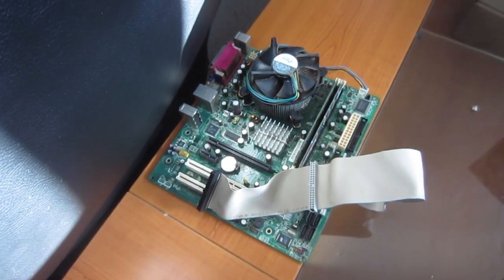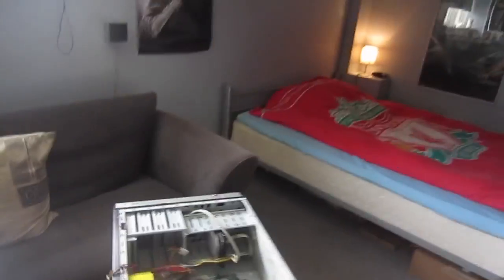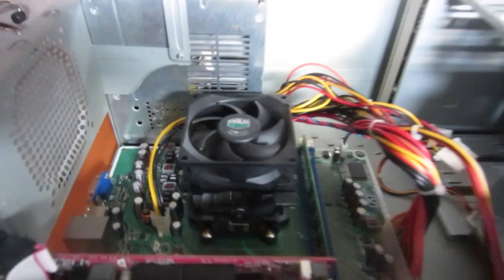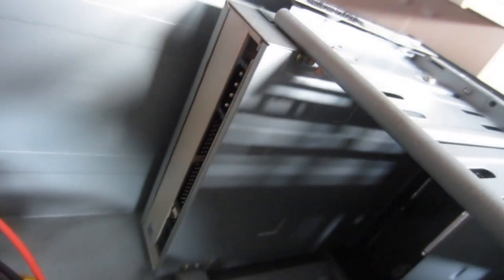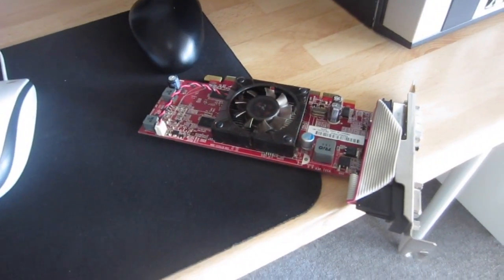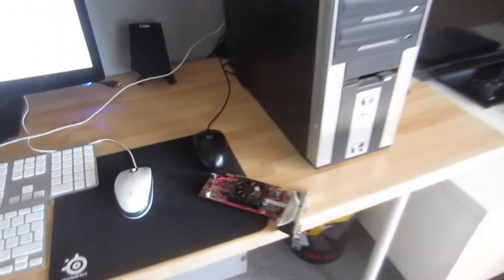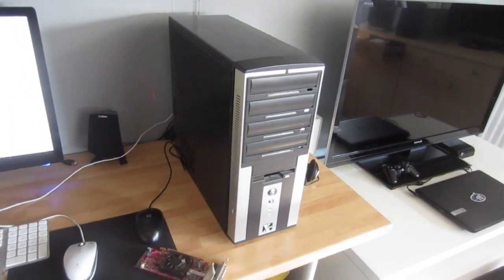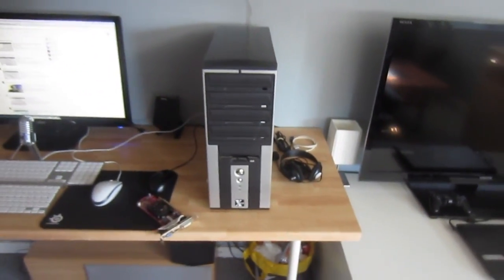Computer Building: Troubleshooting & Switching Case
My desktop PC decided to come back to life and so did my graphics card! I switched the hardware inside my desktop PC to a bigger case and it's all worth it. Now I have space if I want to add more hardware.